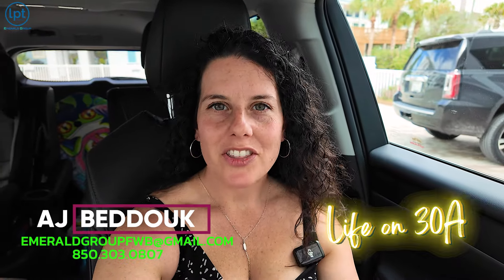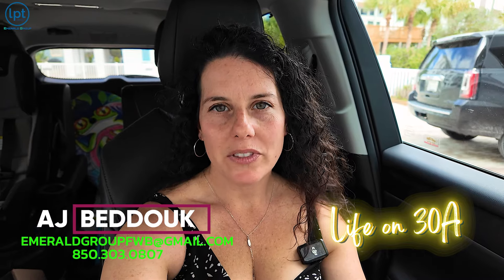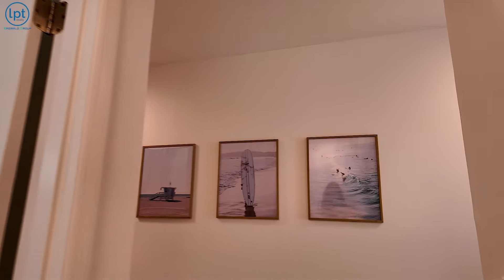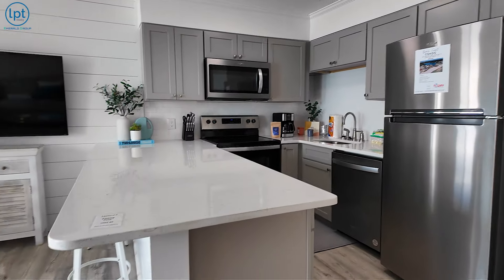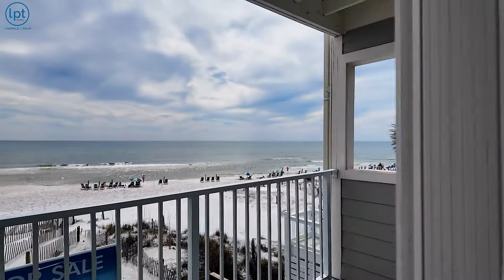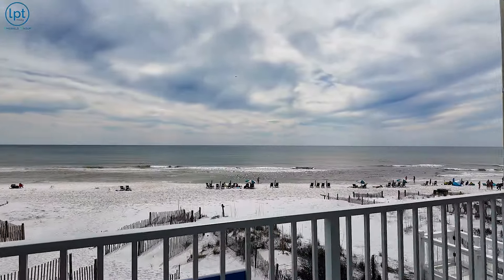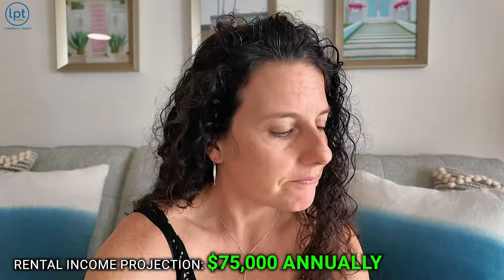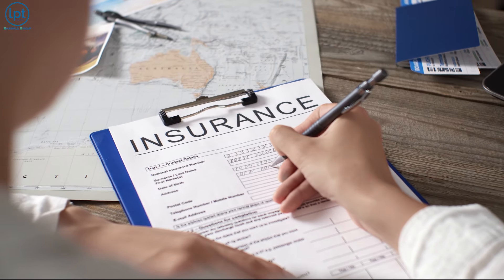Paradise Found: Exploring Life on 30A Florida Beachfront Condos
Paradise Found: Exploring Life on 30A Florida Beachfront Condos. Welcome to paradise! Join us as we take a captivating journey through the stunning beachfront condos of 30A, Florida. Immerse yourself in the beauty of pristine white sands, emerald waters, and luxurious coastal living. From breathtaking views to vibrant community life, discover why 30A is the ultimate destination for those seeking sun, and serenity. Don't miss out on this glimpse into the idyllic lifestyle awaiting you on 30A Florida beachfront condos!

📲 We have so many people contacting us who are moving here to Scenic 30A, Florida and we ABSOLUTELY love it! Honestly, if you are moving or relocating here on Scenic 30A Area, we can make that transition so much easier on you!!

AJ BEDDOUK and the Emerald Group